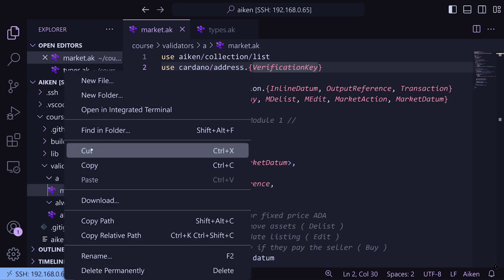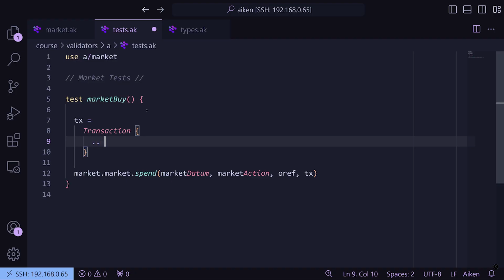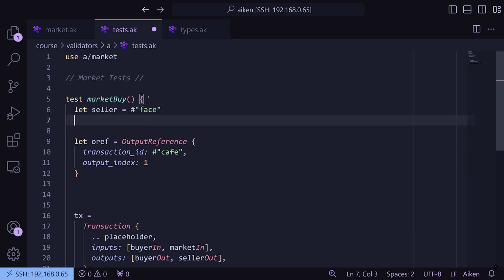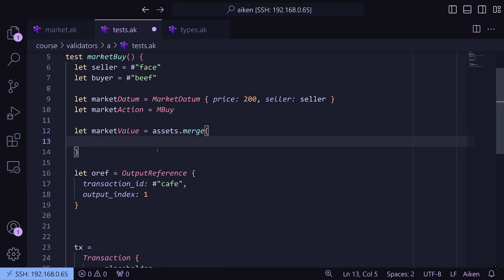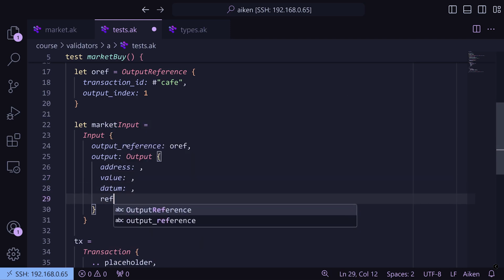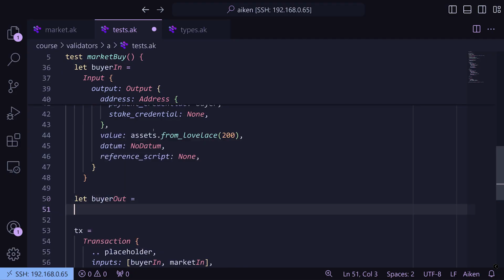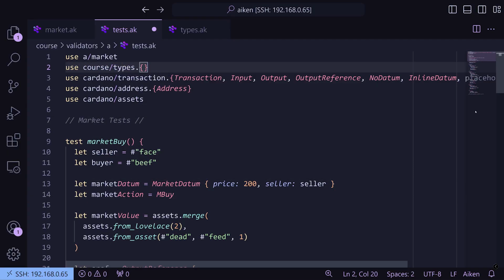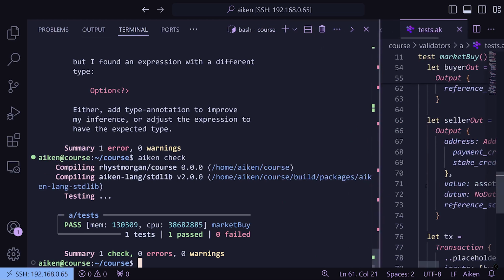Cardano Smart Contracts: Aiken Language - Testing Buy [2/5]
Enjoy his passion and humor while explaining core concepts and doing live coding with the new Aiken syntax.

In this fifth video, you'll learn the core concepts of Aiken while enjoying live coding examples. Key points covered include:

- Setting up Aiken and its environment
- Understanding simple validators
- Exploring design patterns and optimizations
- Identifying vulnerabilities in smart contracts

Whether you're a beginner or an experienced developer, this series is perfect for enhancing your skills in blockchain programming with Aiken.